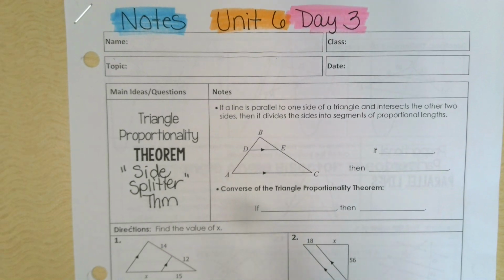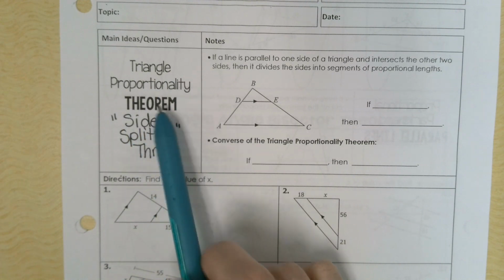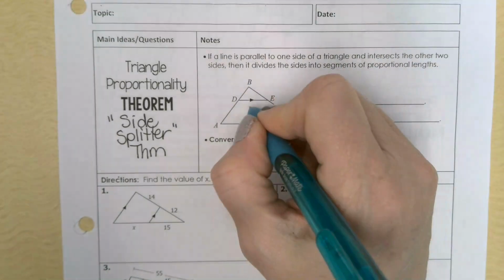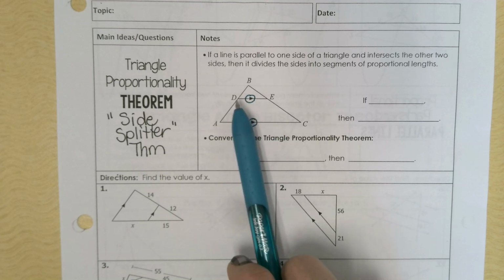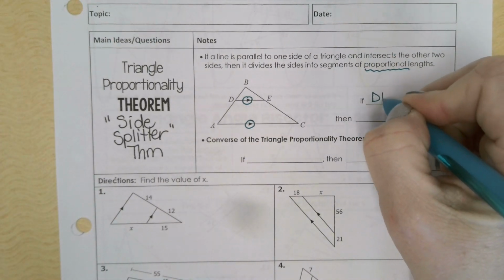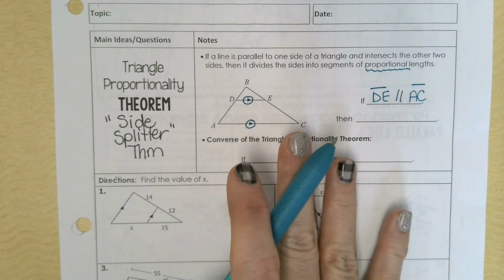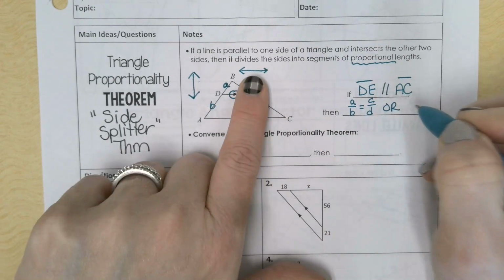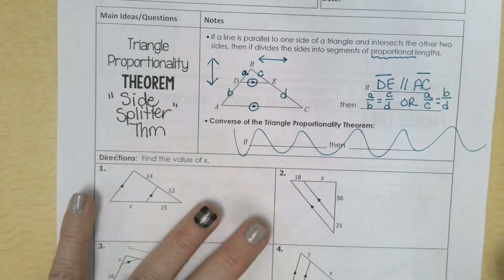Video Notes Sec 8.4 Side Splitter Thms